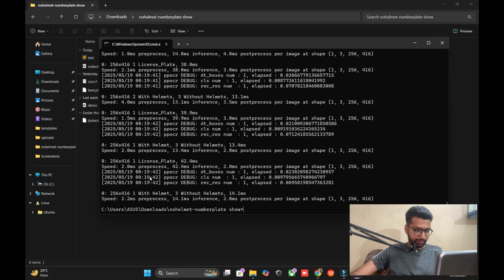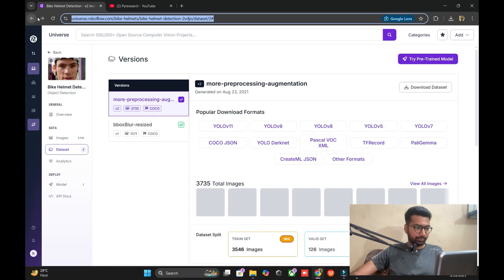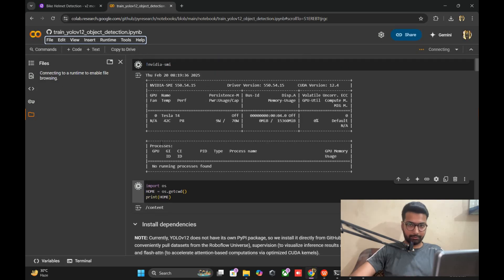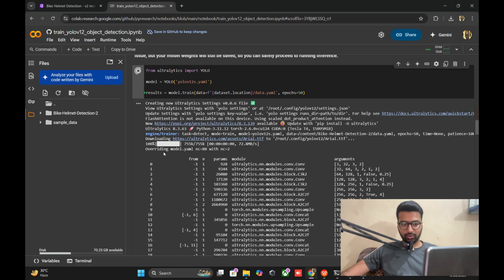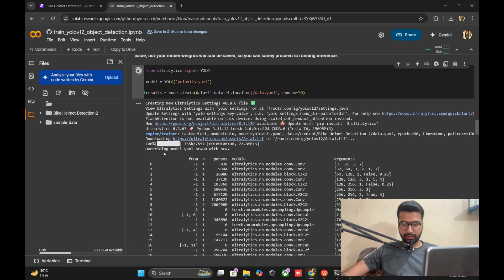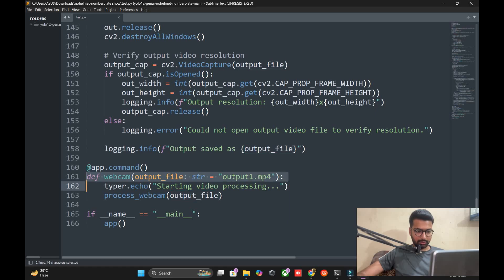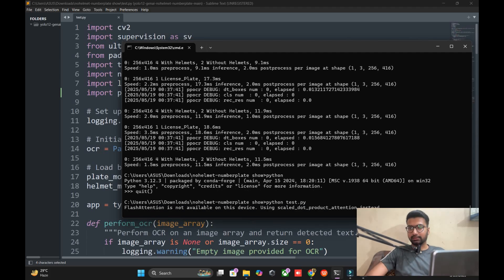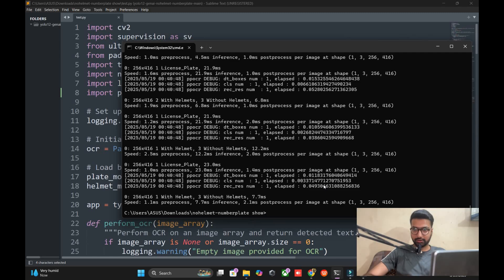License Plate Recognition Integrating No Helmet Detection with YOLOv12